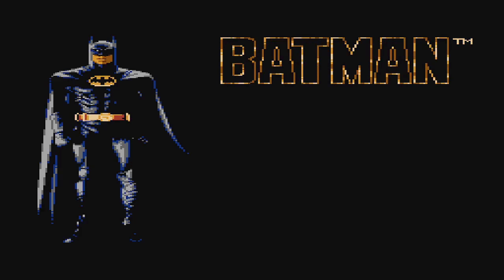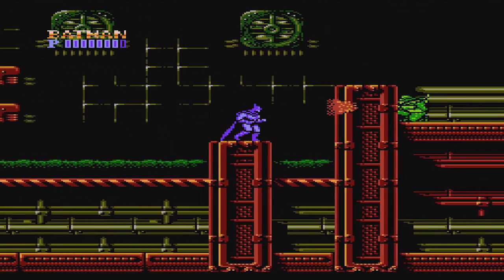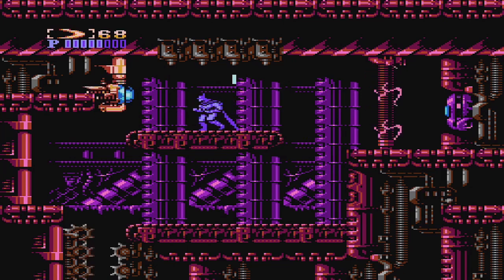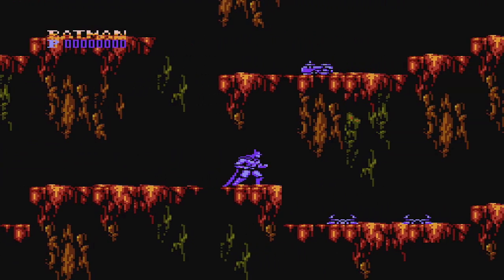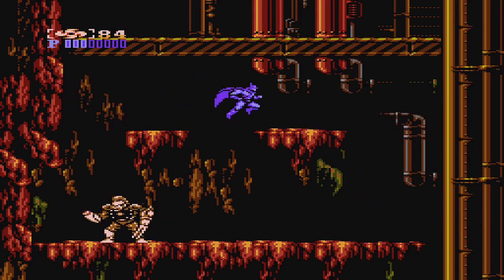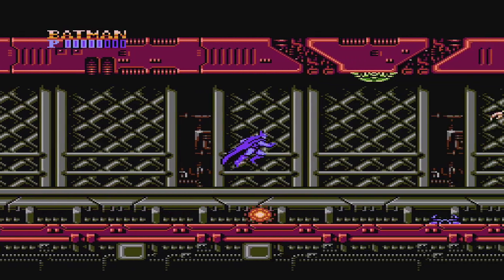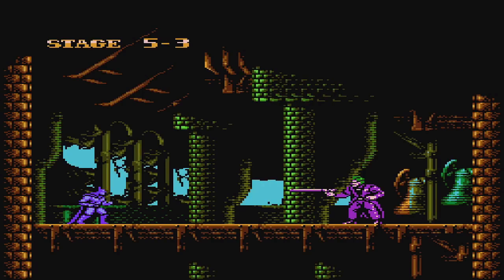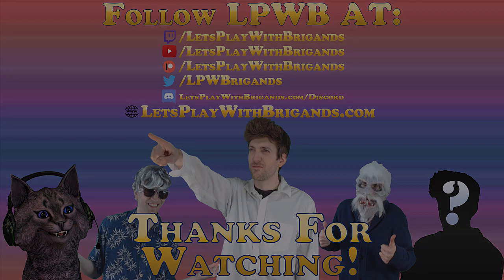Batman NES (Full Playthrough)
We're suiting up as the caped crusader in this Batman (NES) full playthrough. I never really played much of this as a kid, but I ended up really enjoying this solid platformer for the NES.